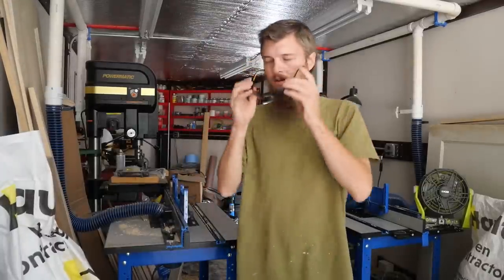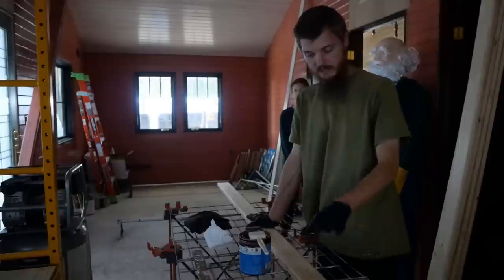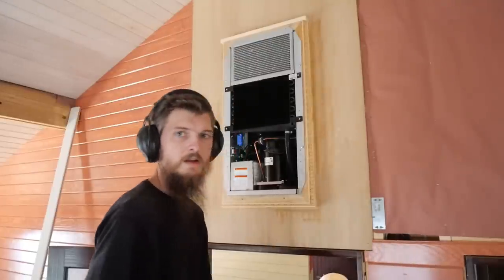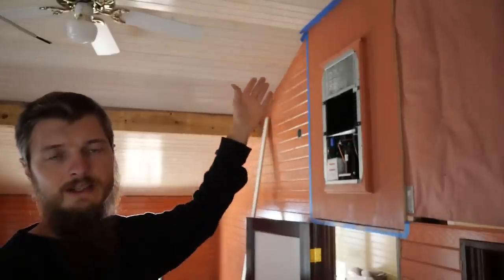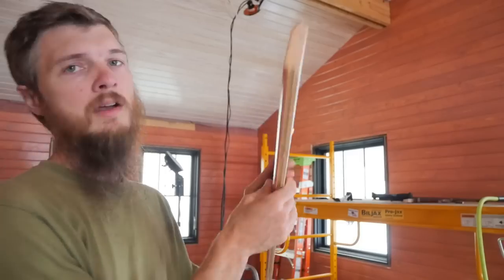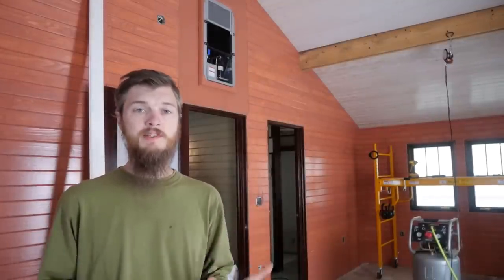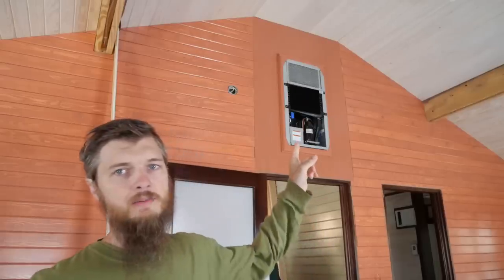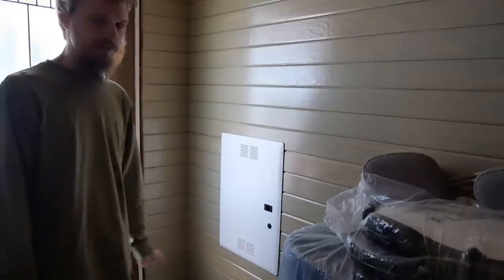4000 Feet Later, We're Done - Custom Wood Walls and Ceiling Instead of Drywall